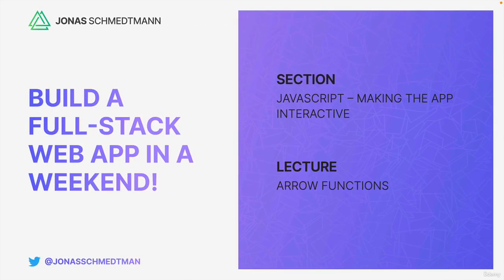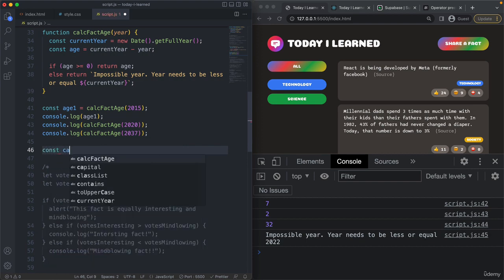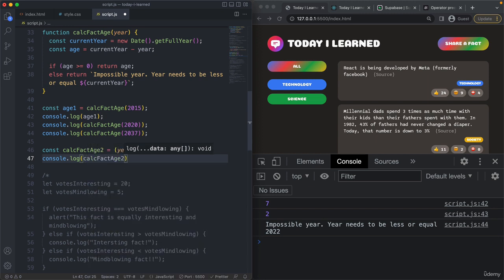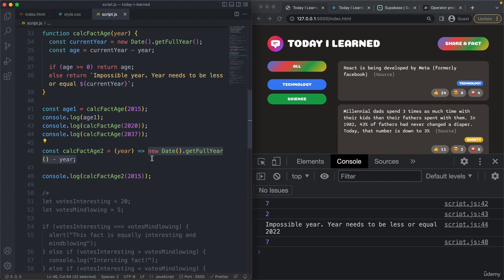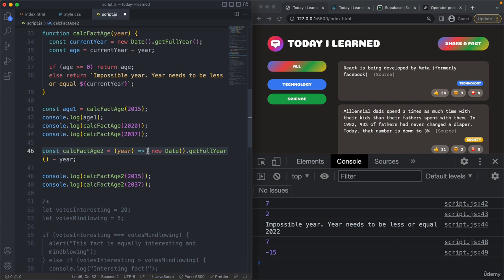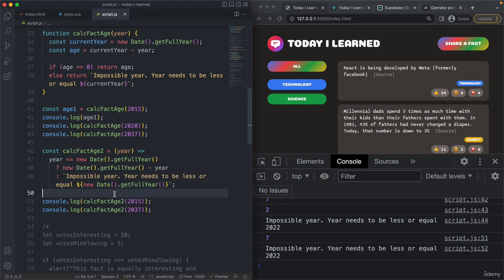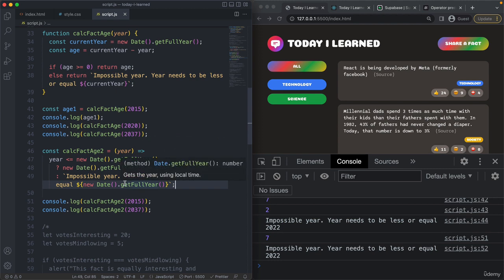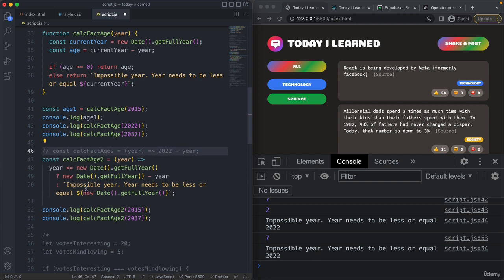8. Arrow Functions